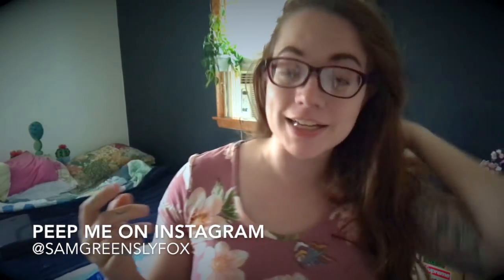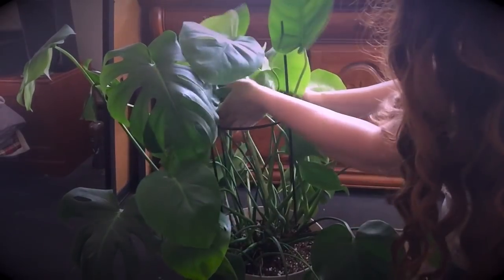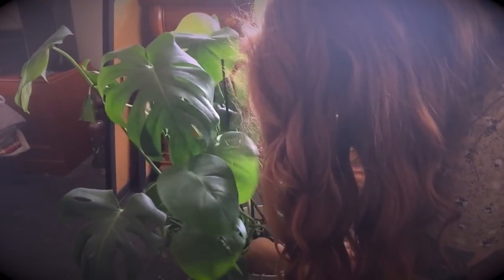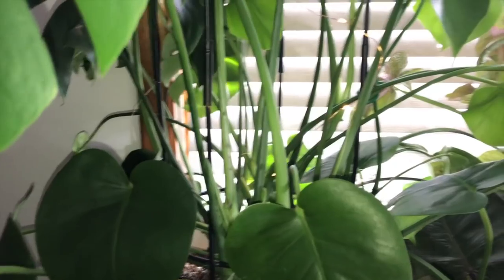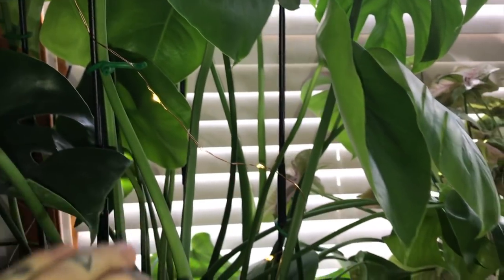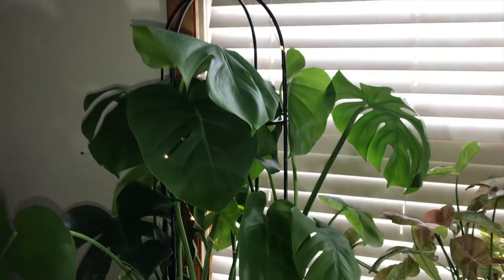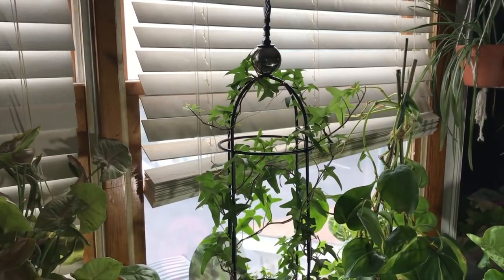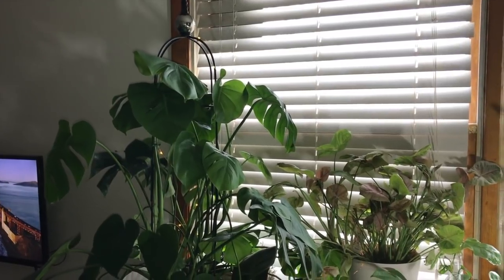Trellising my Monstera Deliciosa on an Obelisk /🌿✨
I wanted to take my Monstera Deliciosa off it's moss pole and put it on this obelisk I had to match the one I'm using on my ivy. I real like the gothic style and the fact there's four sides to tack up the vines so they can grow taller and bigger leaves. Be sure to remember if you're going to be rough with the leaves that you do it with a very dry plant so the foliage is manageable and won't break. Thumbs up if you want a Monstera Deliciosa care guide video next. Xo

We hit 2k!! 🌿 I can't believe it! Thank you all so much! Let's go for 3k?

• Where I get my natural cleaning products 🌿 You can find Dr. Bronner's products here also! (my choice for organic insecticidal soap)👇🏼

• NOTES • 🌿
I do not make any money from the links in this good ol' description box.. but I sure wish I did. Haha! jk... but not rrllly. lolz...I can't believe you're reading this, you're the real MVP. xoxoxo